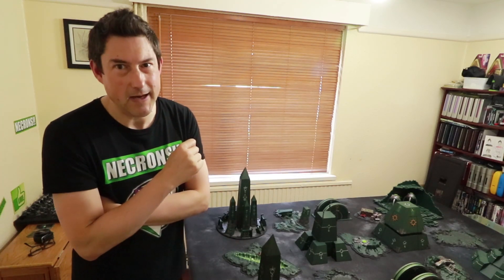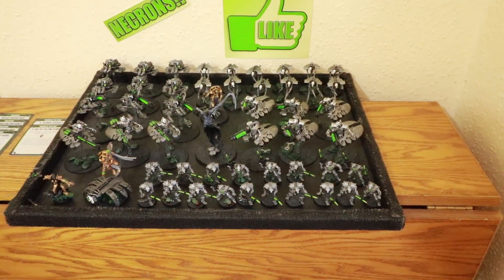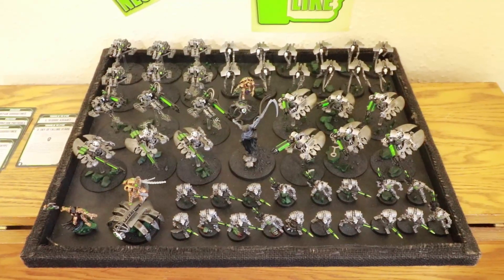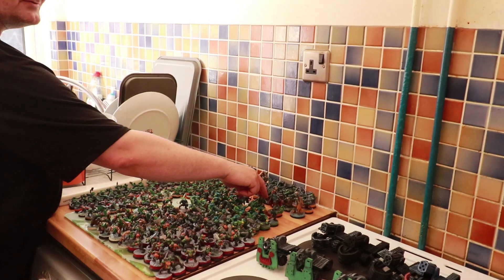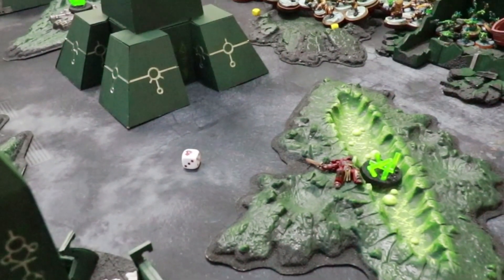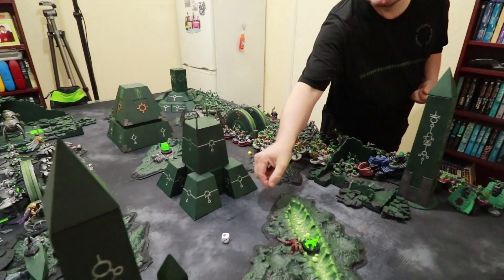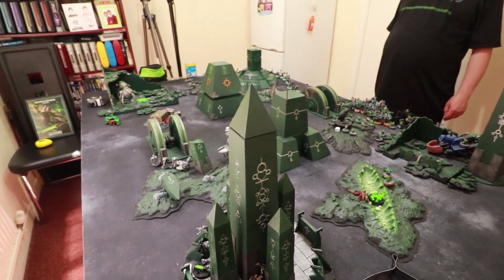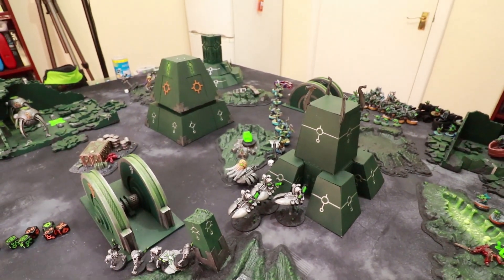Necrons Vs Orks 40k Battle Report - Last Game of 8th Edition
In today's Warhammer 40k Necrons Vs Orks Battle Report, I take on Capatan Morgans competitive Ork Army with my Necrons for the last time in 8th edition. I thought it would be fun to use a brand new army and a Dynasty I don't usually use to give 8th edition a good sending off!

++Necrons and More++

My Channel is all about Warhammer 40,000. The content on it will include 40k Battle Reports, Army Lists, Conversions, Magnetising tutorials, Painting tutorials, 40k Tactics and lots of General Hobby Tips. I have been into the hobby since 2001 and my first and largest army is Necrons and I cover a lot of Necron tactics here on the Channel. I also have an Eldar army, Dark Eldar army, Tyranids and Space Wolves. I am currently working on a new Slaanesh based Emperor's Children army.